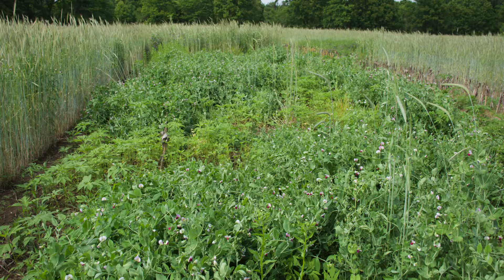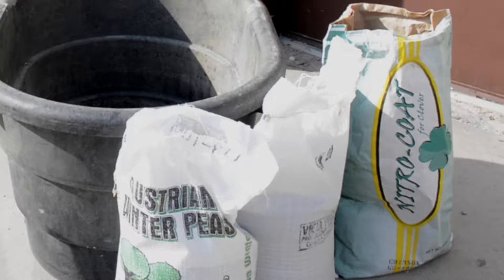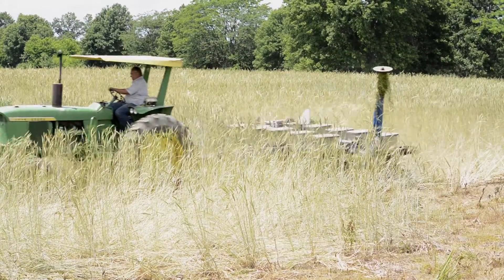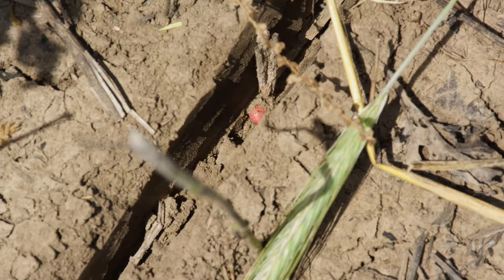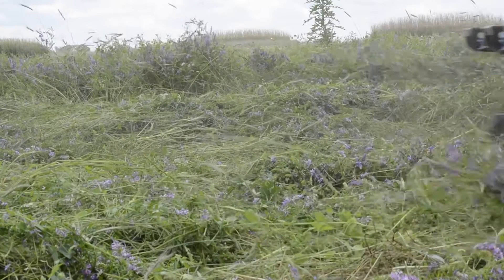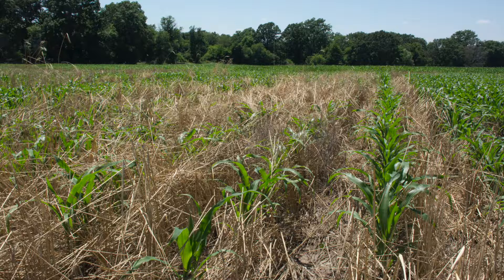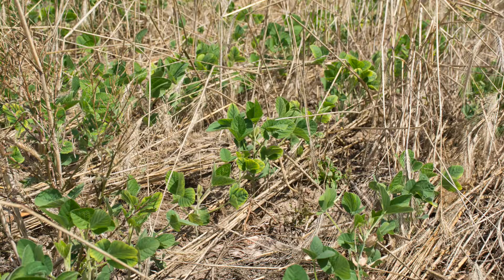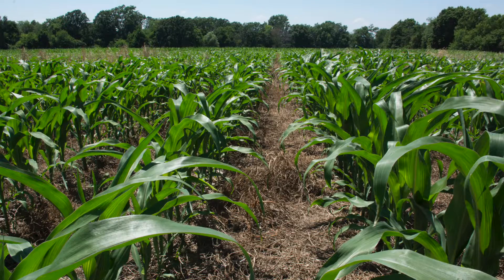Using Cover Crops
Tim Reinbott, Director of Field Operations, explains how cover crops are used at Bradford Research Center and MU South Farm. including which cover crops to use and at what time, planting into cover crops, and how cover crops can impact cash crop yield.